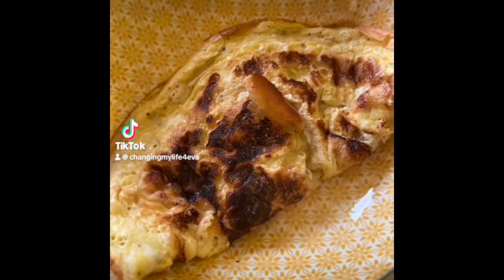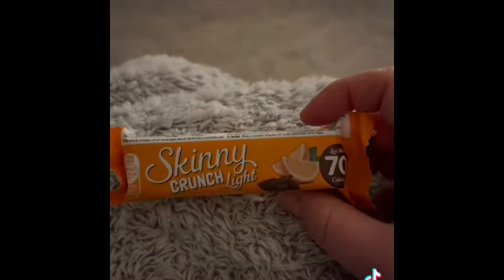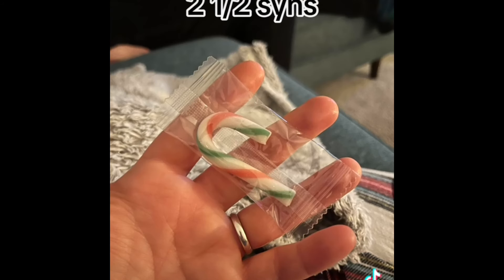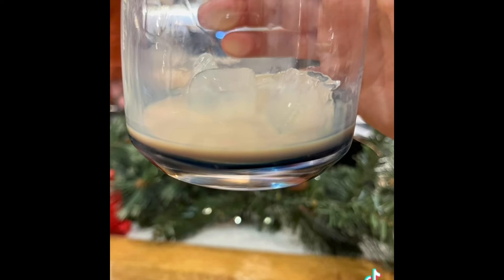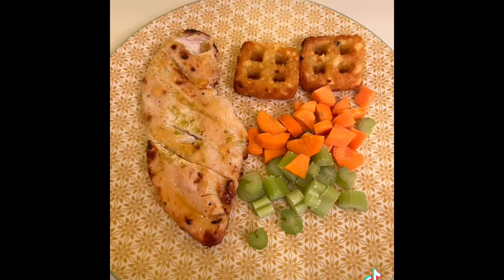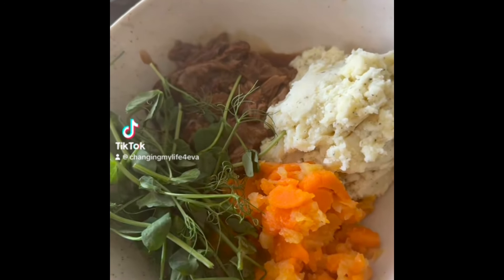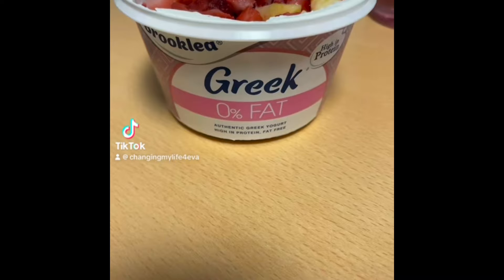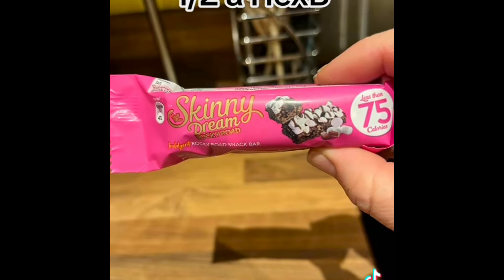Week 15 What I eat in a day on Slimming World